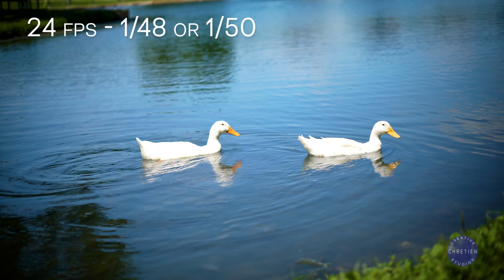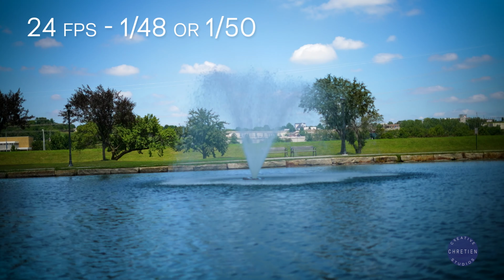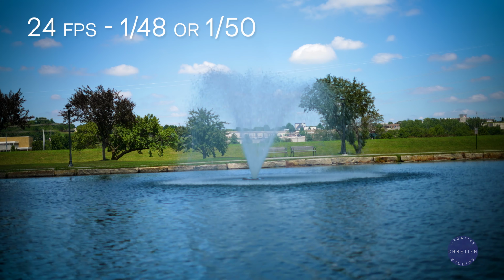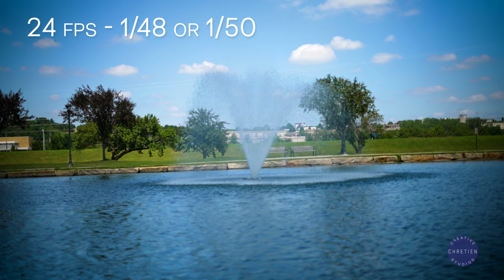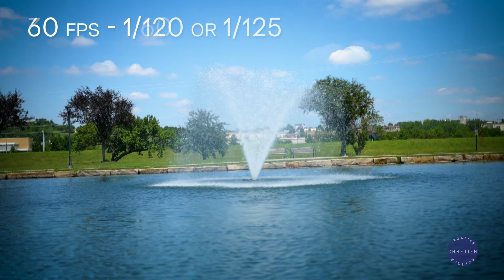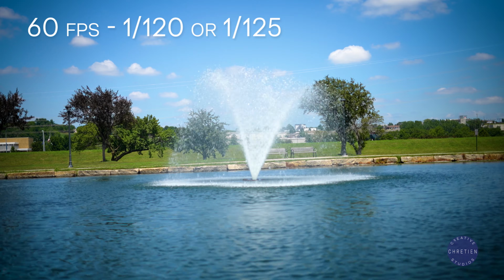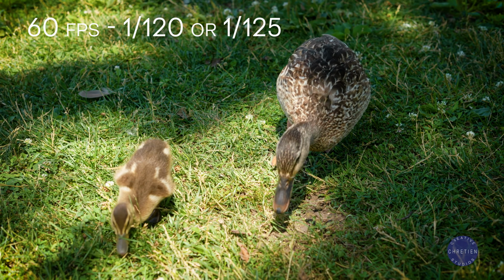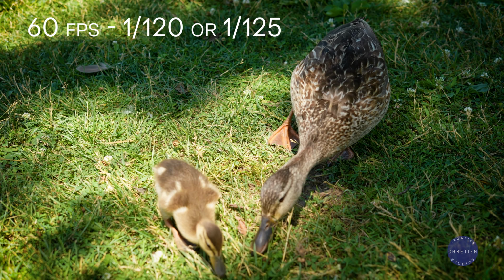Tips & Tricks - Shutter Speed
On this episode of Tips & Tricks, we’ll take a look at setting camera shutter speed. This is the first part of our series on properly setting camera exposure settings for video.